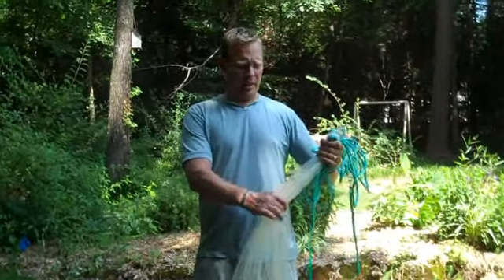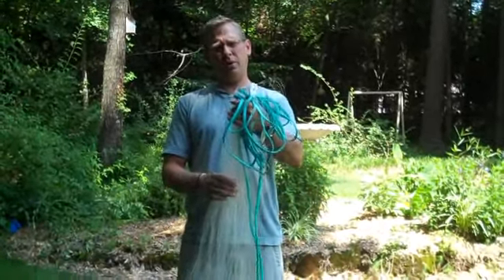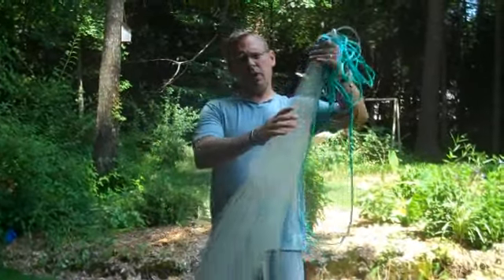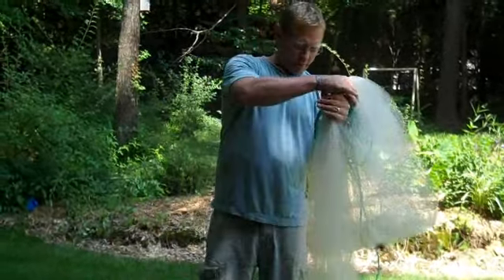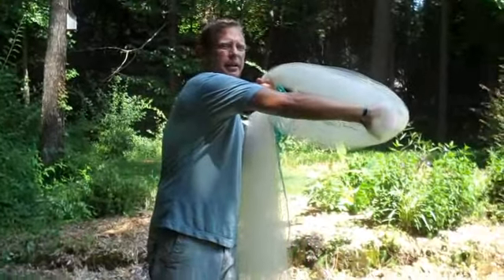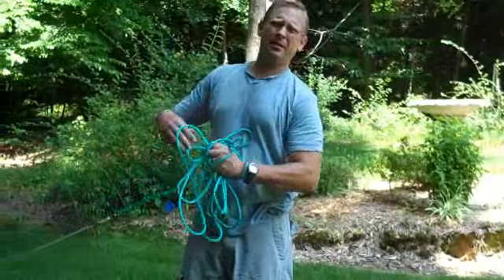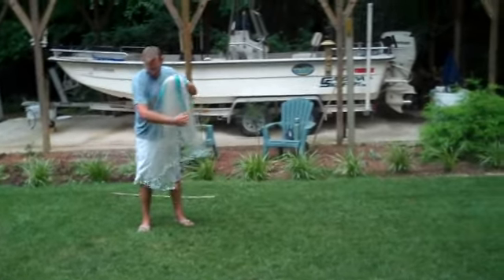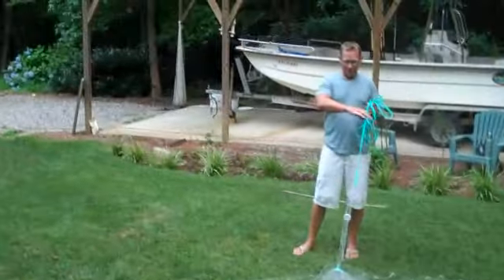5 easy steps for throwing a cast net